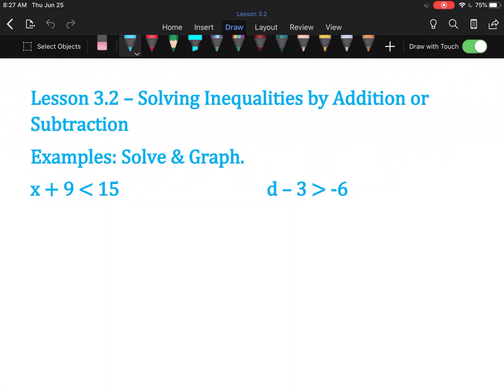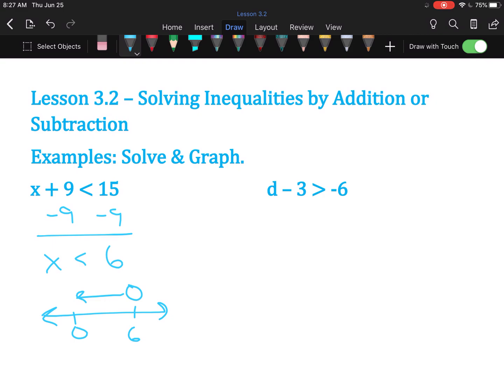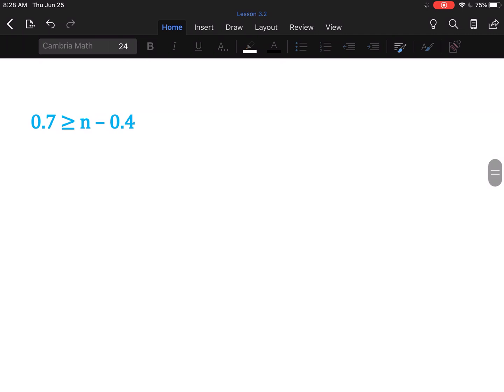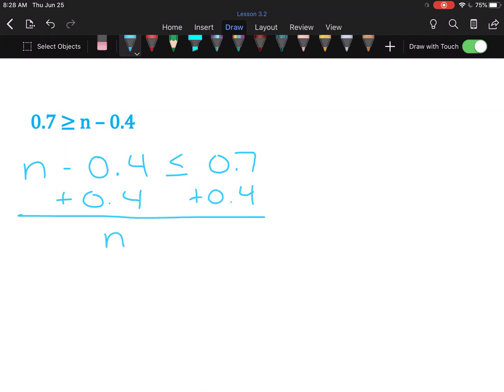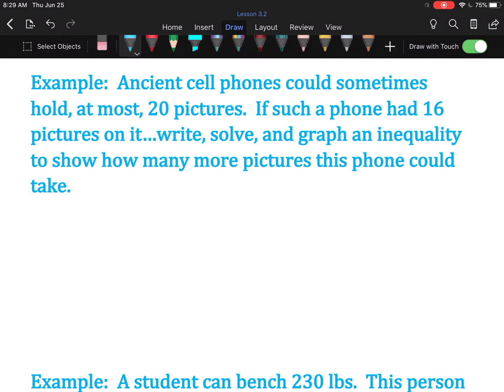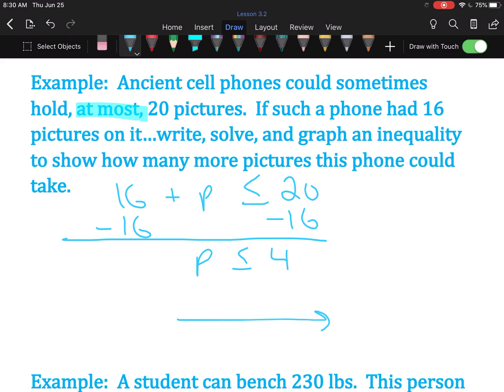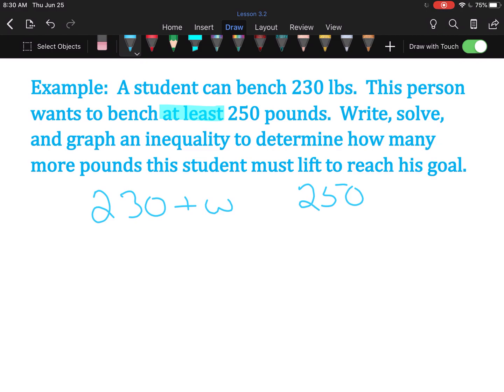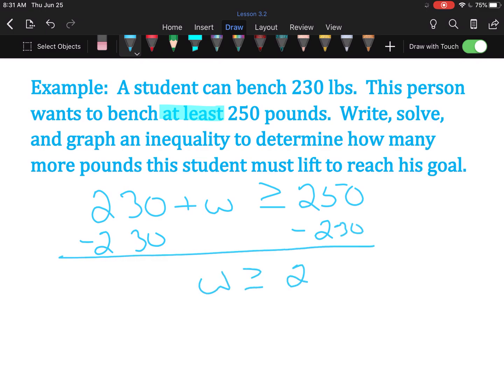Algebra 1 Chapter 3 Lesson 2 Notes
Solving Inequalities by Adding or Subtracting